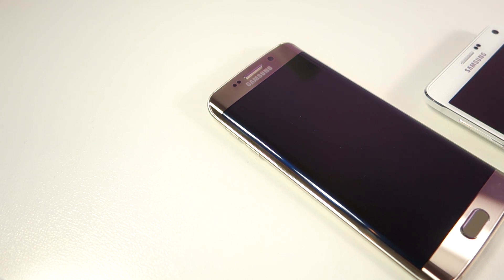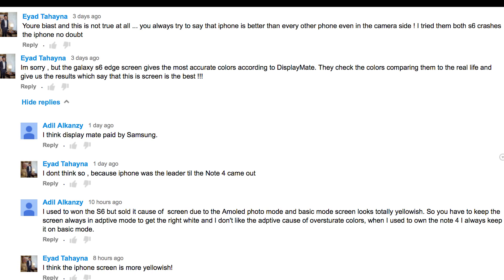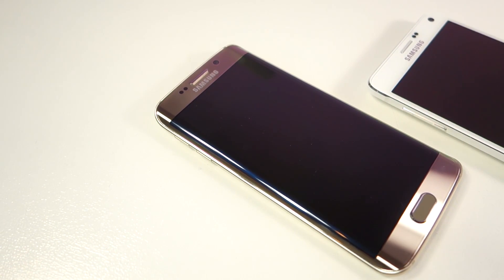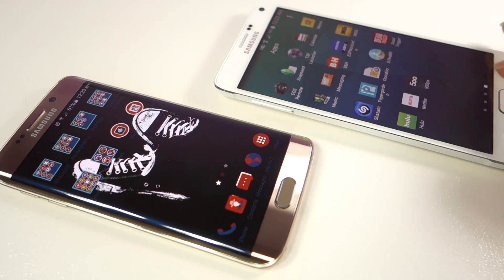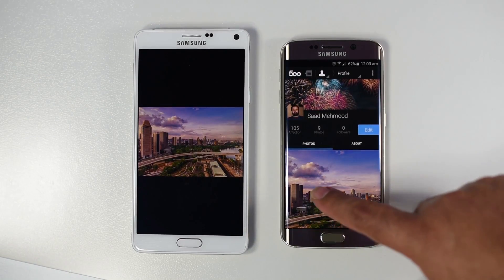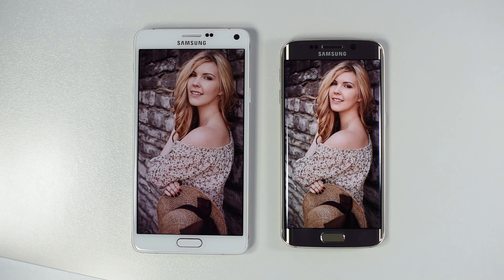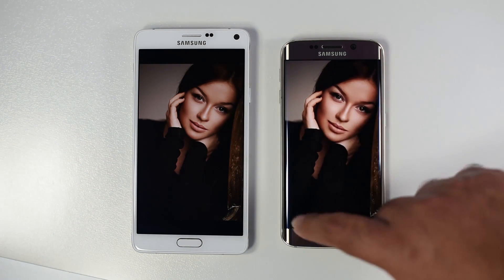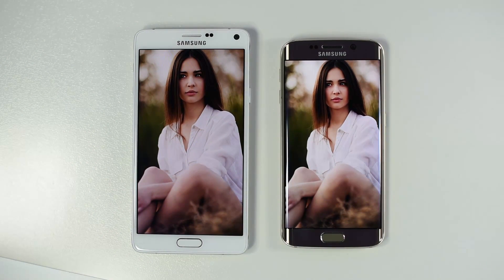Samsung Galaxy S6 edge - Screen Colors & White Point (Revisited) & Rant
This is the revisit of the Samsung Galaxy S6 edge screen along with a rant on the way people generally comment on Youtube. In this video I have compared the screen with Samsung Galaxy Note 4.